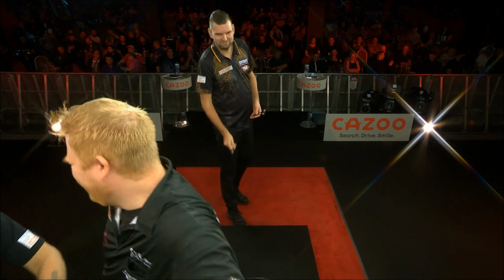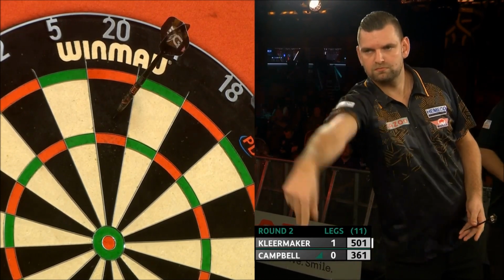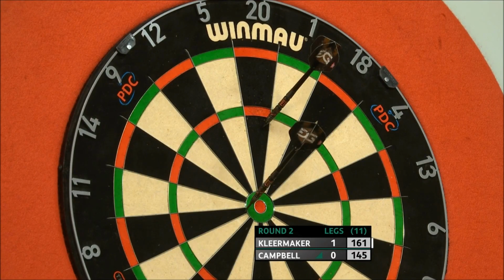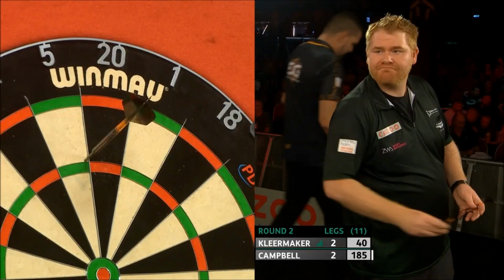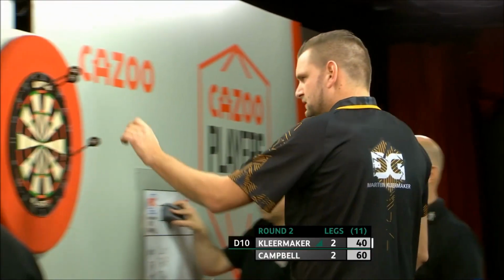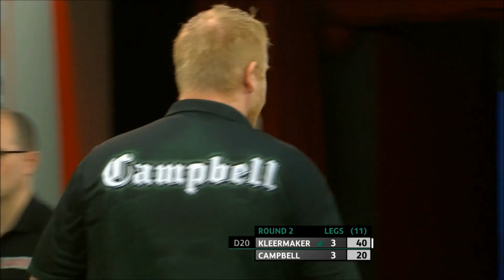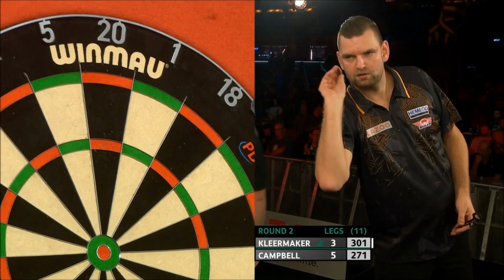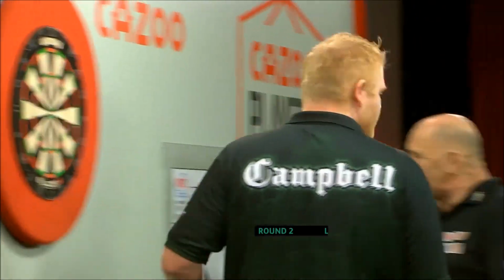PDC Players Championship Finals 2022 11 26 - Martijn Kleermaker vs Matt Campbell - ENG